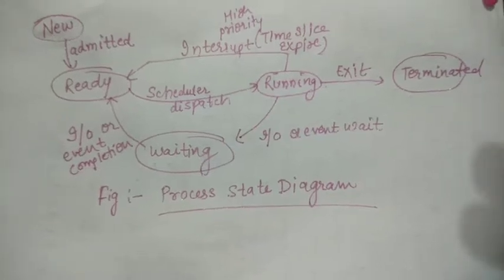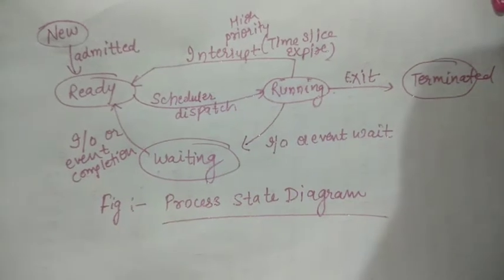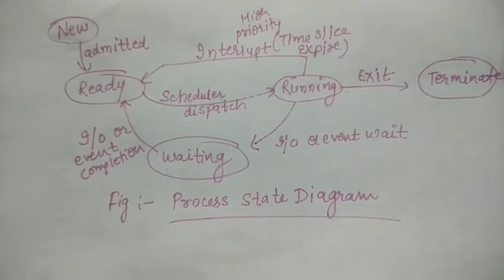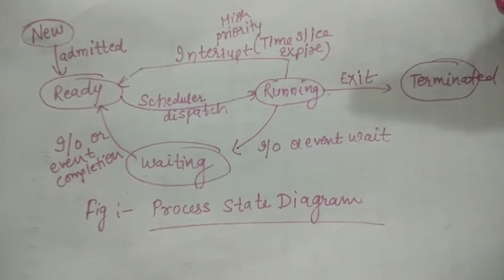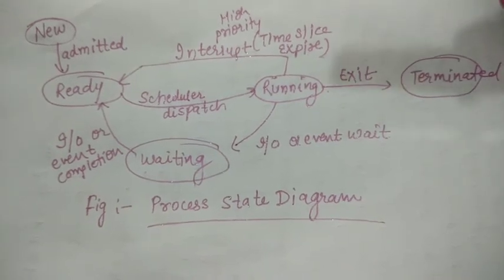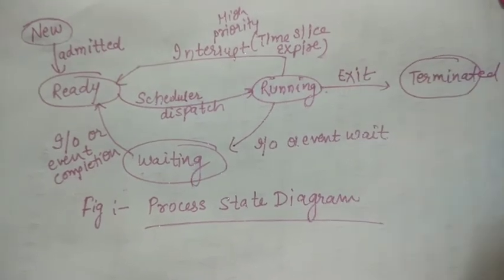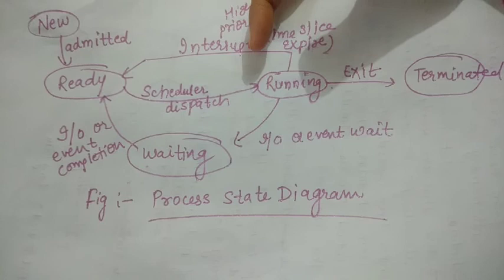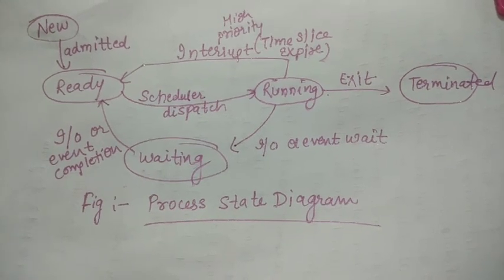Process state diagram part 2